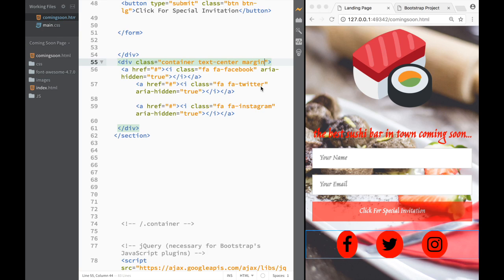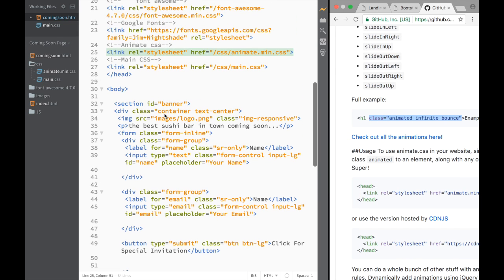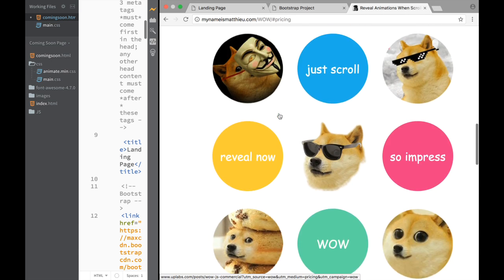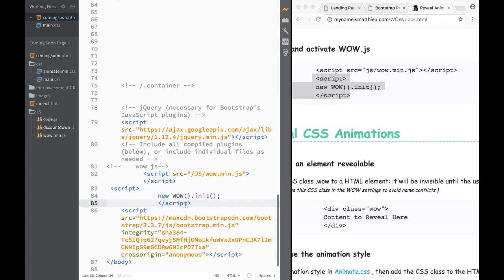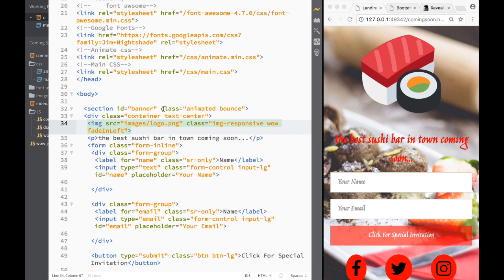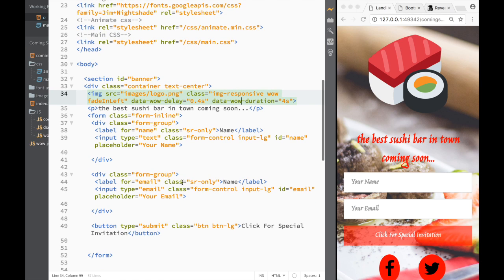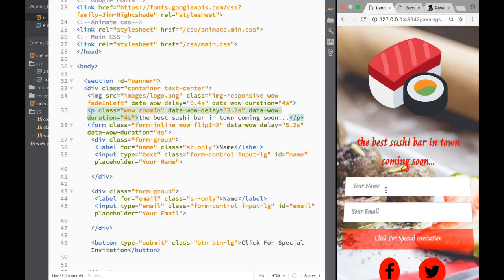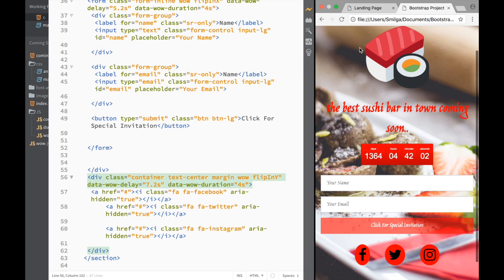Responsive Website HTML5/CSS3/BOOTSTRAP/JQUERY 4 - Adding Animate.CSS and WOW.JS